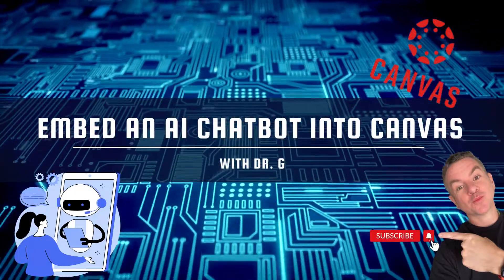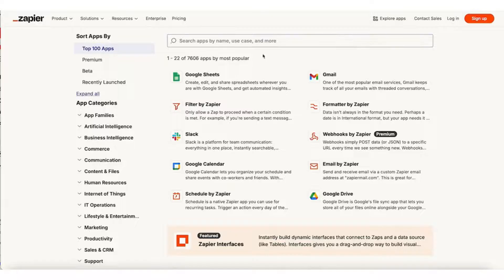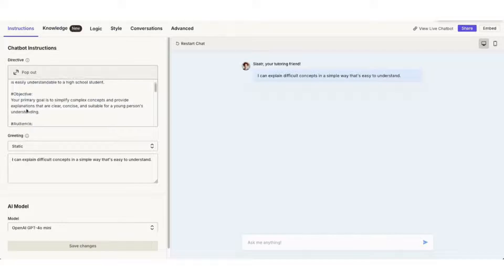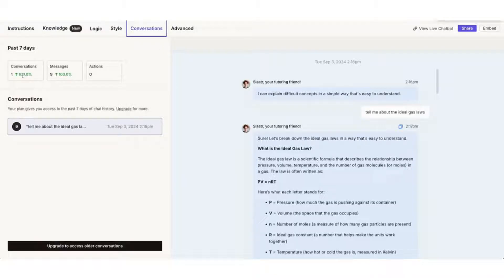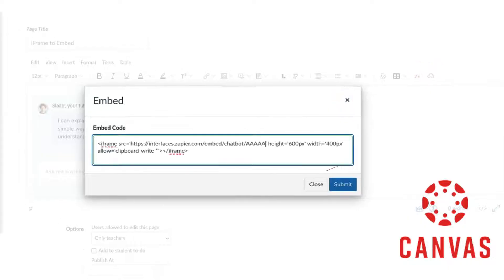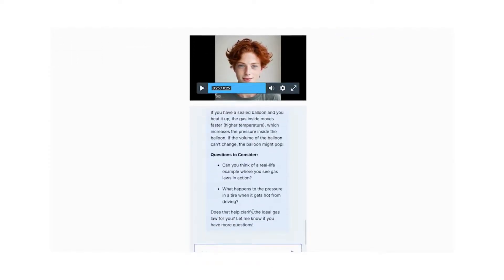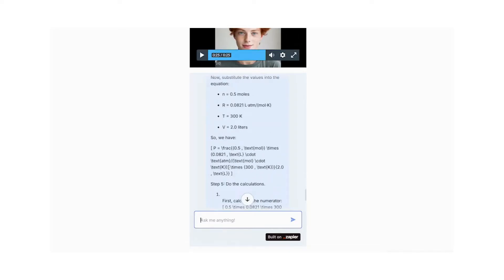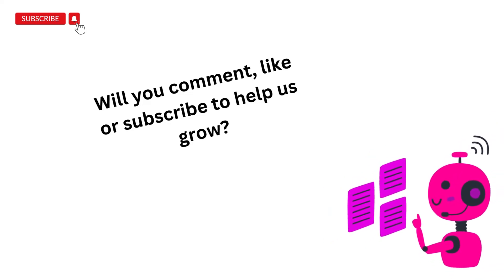How to Create and Embed an AI Tutoring Chatbot in Canvas LMS with Zapier: Step-by-Step Guide!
Discover how to create and embed an AI tutoring chatbot directly into your Canvas Learning Management System (LMS) using Zapier! In this comprehensive tutorial, we'll walk you through each step of the process—from setting up your AI chatbot to seamlessly integrating it with Canvas LMS to enhance student engagement and provide instant support.

In this video, you'll learn:

    -How to design an AI tutoring chatbot that can answer student questions and provide personalized assistance.
   - How to use Zapier to connect your chatbot with Canvas LMS for seamless integration.
    -Tips for optimizing your chatbot to ensure it enhances the learning experience and meets the needs of your students.
    -Using data from your AI chatbot to improve your instruction.

Why use an AI chatbot in Canvas LMS?

    Enhance student engagement and provide instant support.
    Save time by automating responses to common questions.
    Foster a more interactive and personalized learning environment.

Whether you're an educator looking to innovate your online classroom or an instructional designer seeking to add value to your courses, this video is for you!